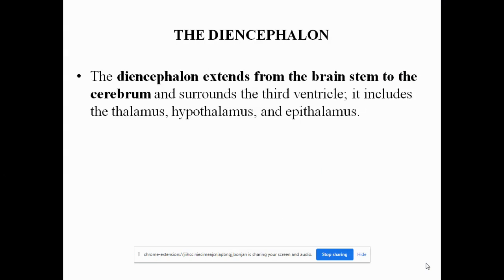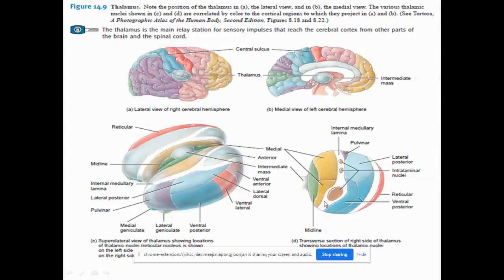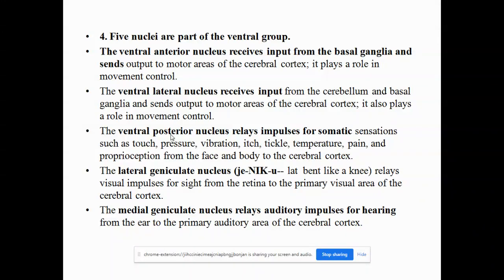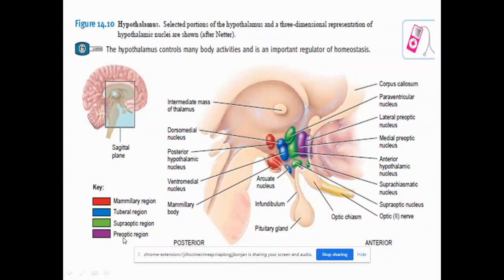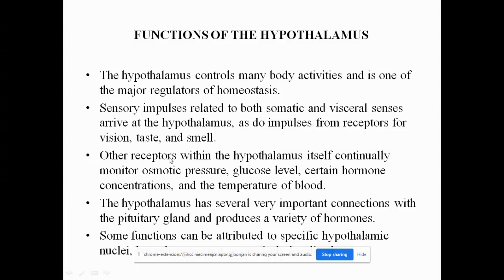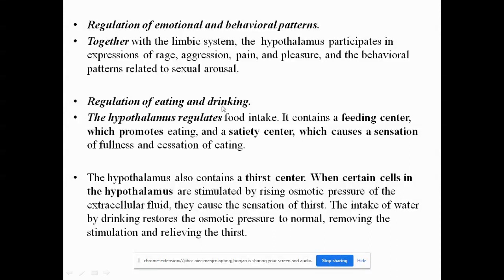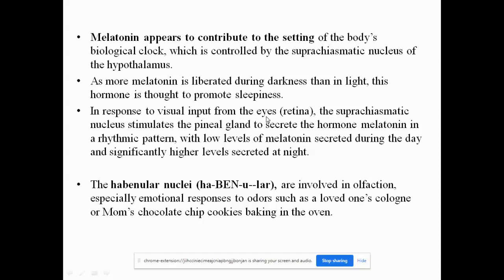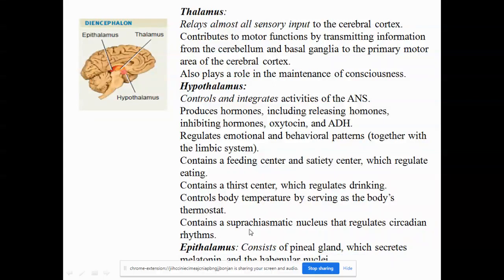DIENCEPHALON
This video explains the structure and functions of the different parts of the diencephalon - the thalamus, the hypothalamus and the epithalamus